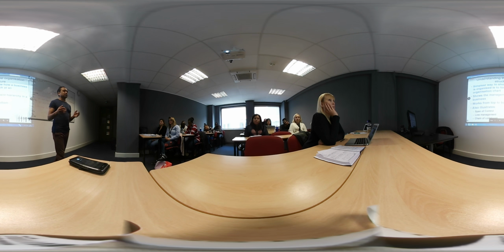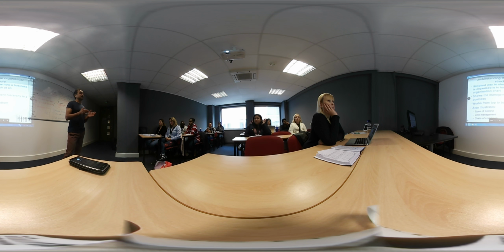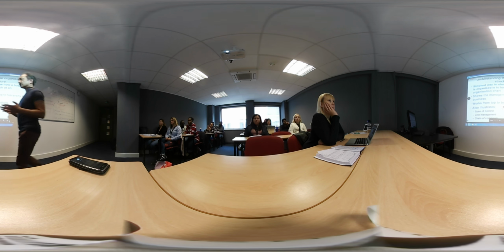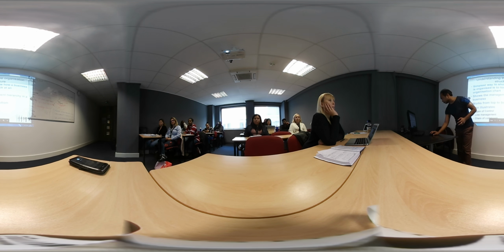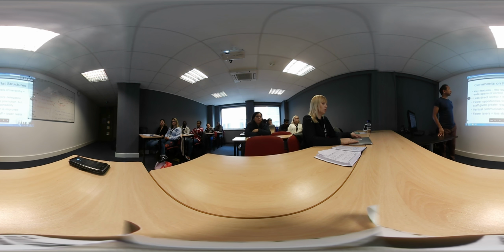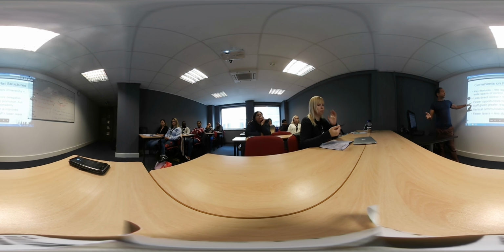Contemporary Hospitality - Q1.1 - Part 1